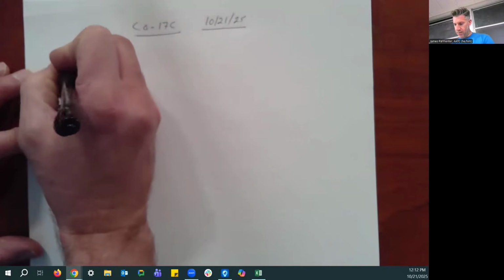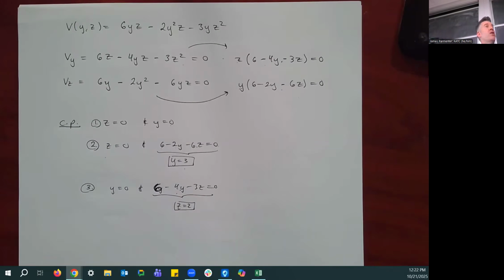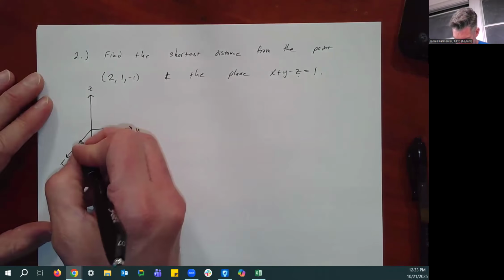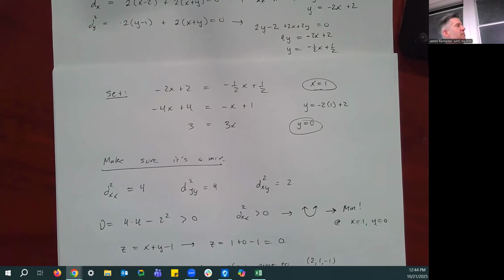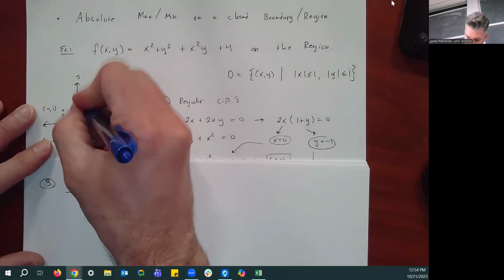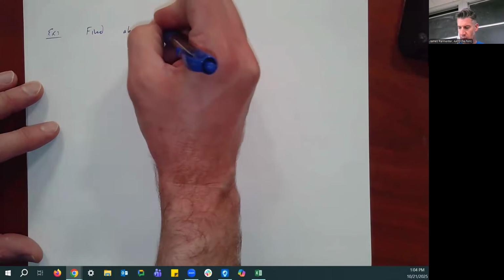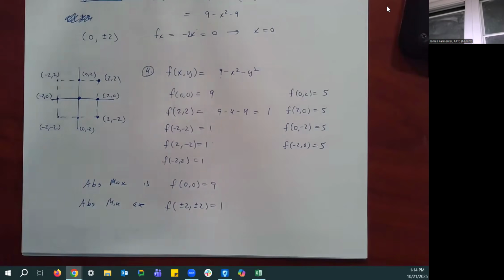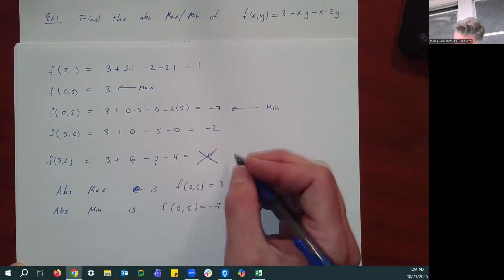Co-17C 10-21-25: Optimization & Finding Absolute Extrema of f(x,y) on a Closed Region